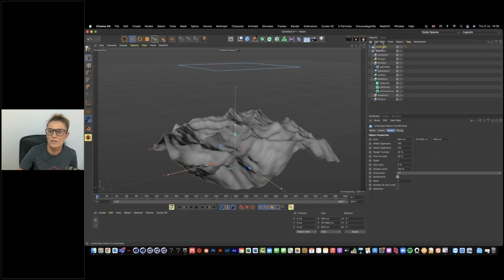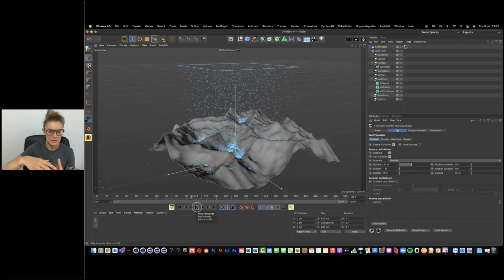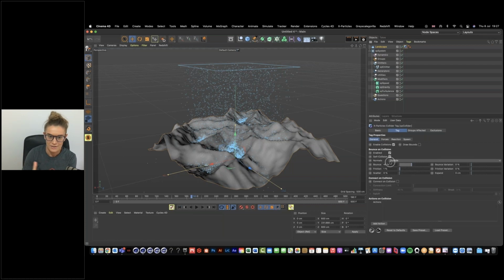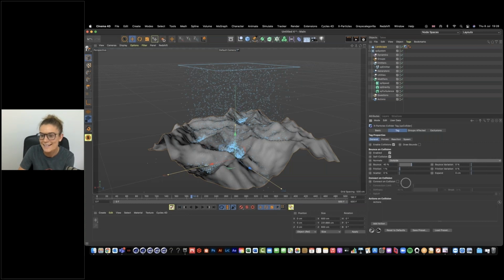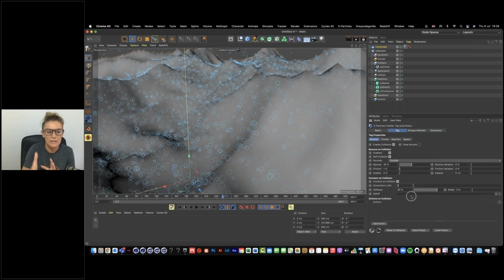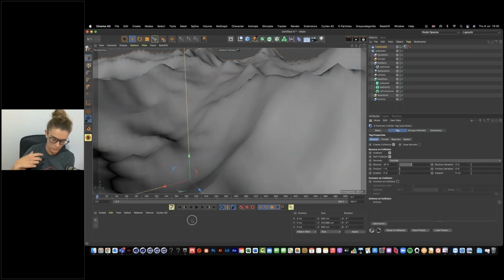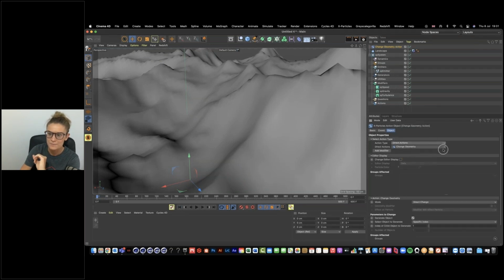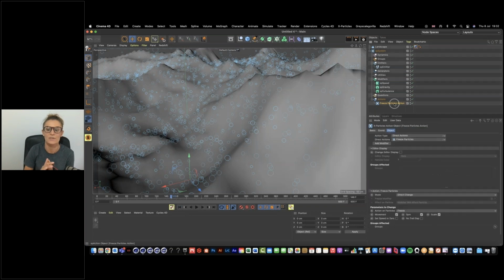Having Particles Collide on a Landscape with X-Particles